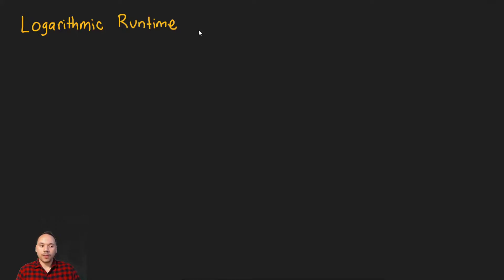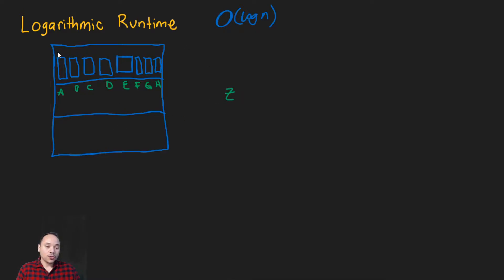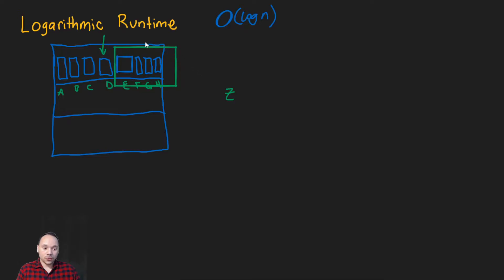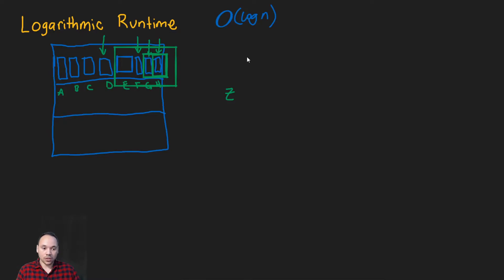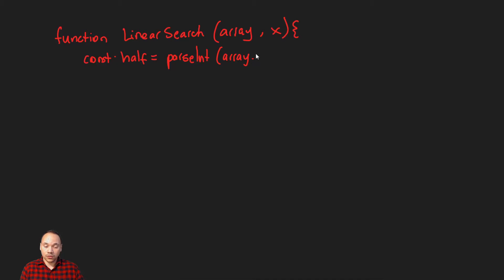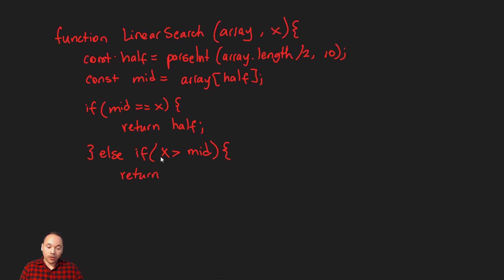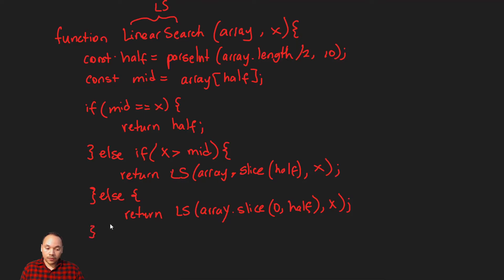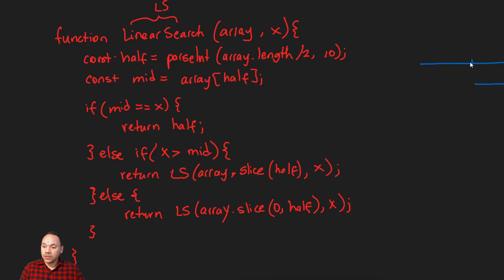O(log n) runtime with Binary Search - Big O Notation Examples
Data Structures and Algorithms Basics series: Logarithmic Runtime with Binary Search - Big O Notation Examples.-
This video explains the binary search and analyzes its runtime.